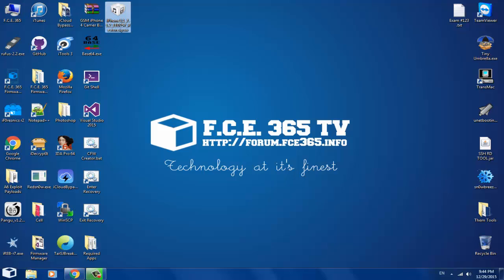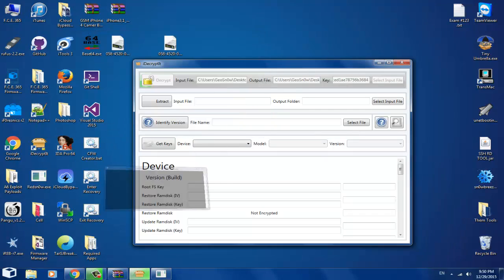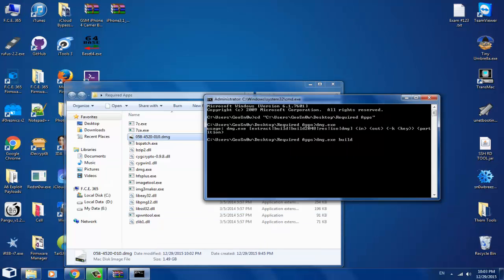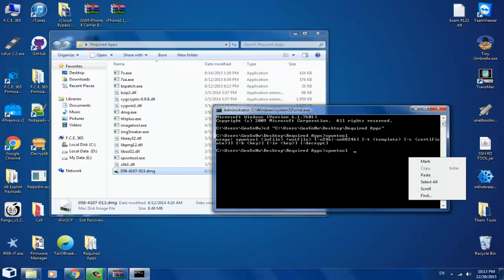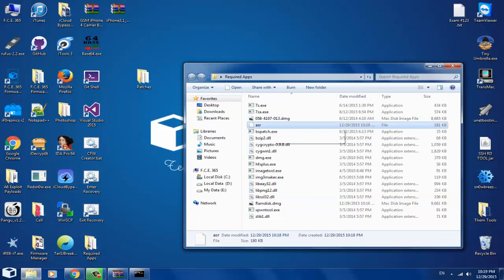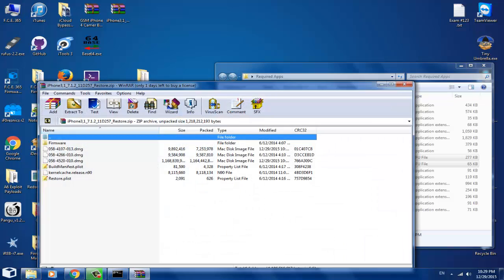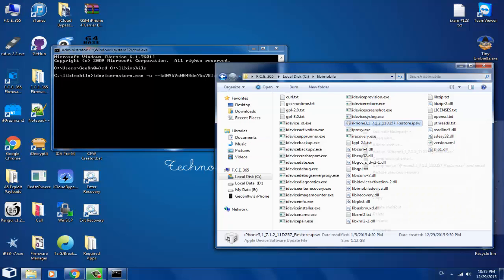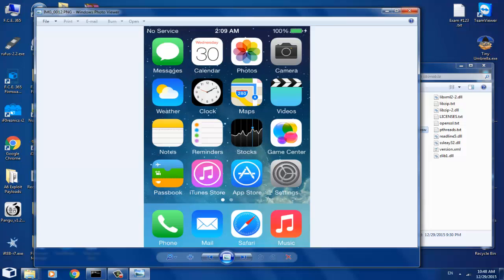How to restore a CFW with libimobiledevice and patch iOS 9.2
I decided to update my video made in the summer because some things got changed meanwhile. For example, now, due to iOS security, you need to apply patches and to encrypt the archive back.

As I can only load 15 minutes videos, I had to split the patching part in separate videos. Follow the In-VIDEO AdNotations to know what video to follow. It will open in a new tab.

Notice: This video is highly outdated, therefore, the links were removed. Please check out a more up to date video on the channel.